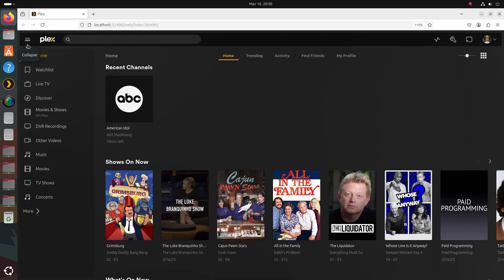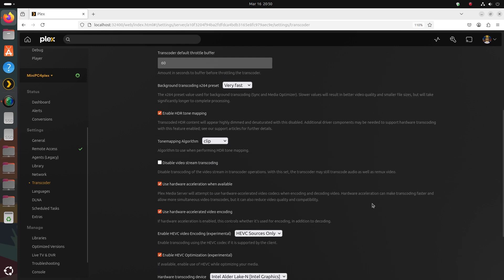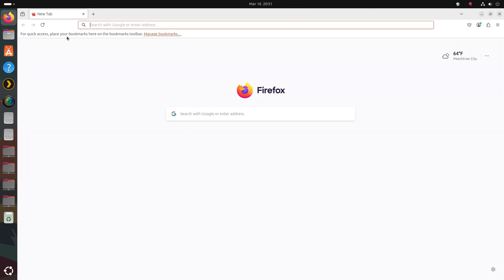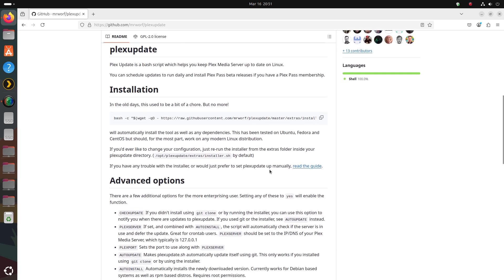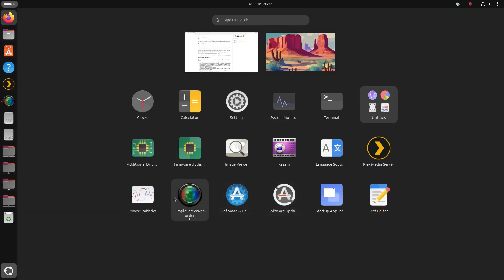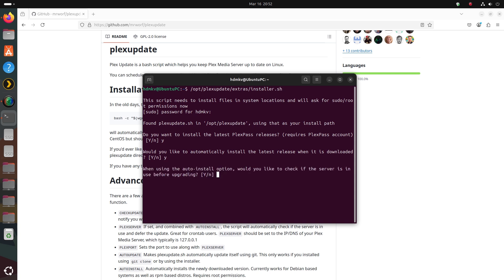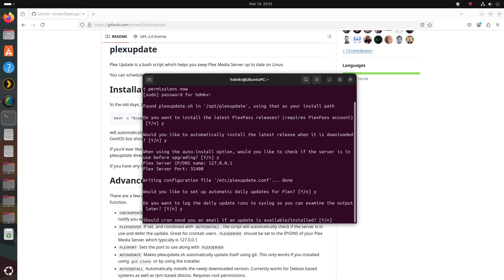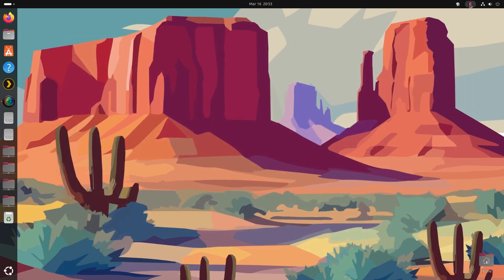Simple, Automatic Plex Server Update on Ubuntu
Keep your Plex server on Ubuntu easily and automatically updated, including beta releases if you're a Plex pass subscriber. No need to manually check for updates and install them using command line.